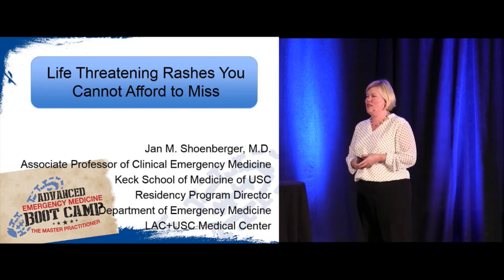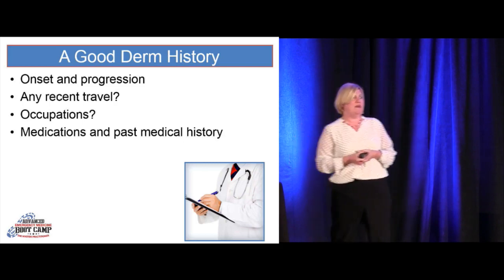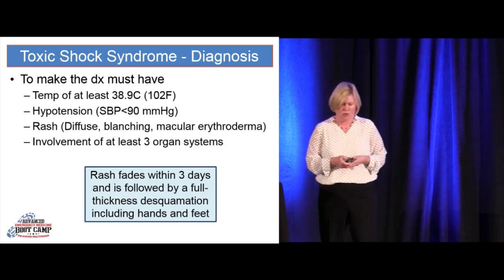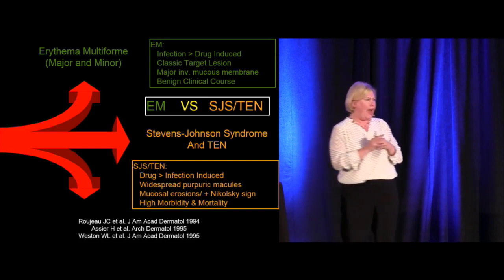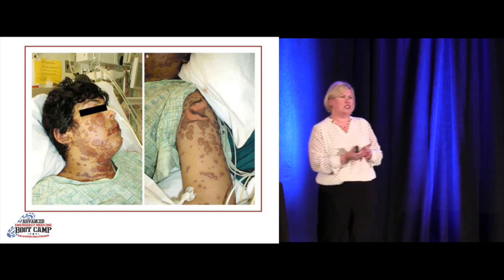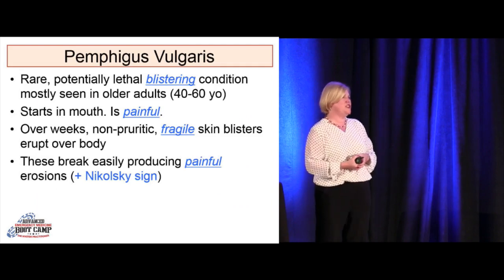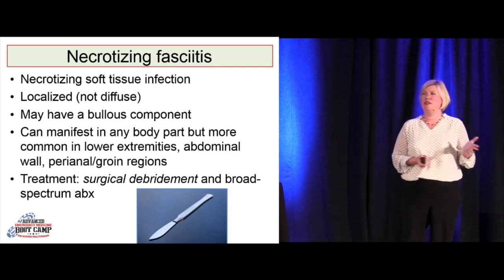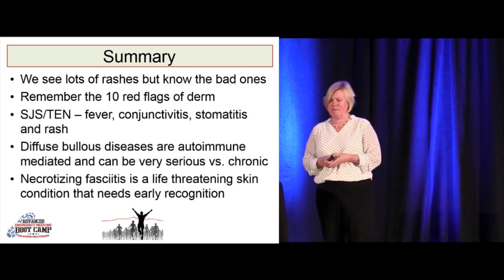Life Threatening Rashes You Cannot Miss | The Advanced EM Boot Camp - Jan Shoenberger, MD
Experience the energy, enthusiasm and education of the Advanced EM Boot Camp course on your schedule with the self-study program.

Building upon the foundation of the Original EM Boot Camp course, you'll experience 44 all-new, advanced topics and two optional high-intensity workshops (ECG & Imaging) with the best faculty in Emergency Medicine.

Don’t miss family / work obligations

Avoid the expense and hassle of travel

Available in a variety of formats to suit your needs

Course content is accessible 24/7

No distractions leading to easier concentration